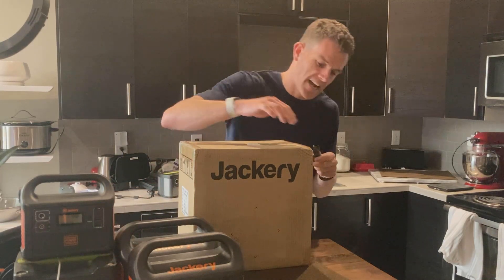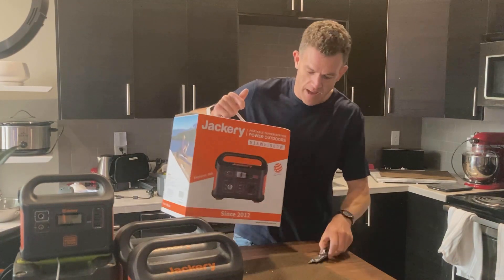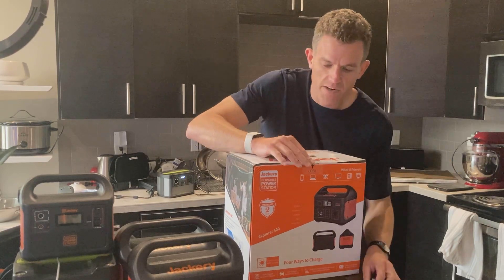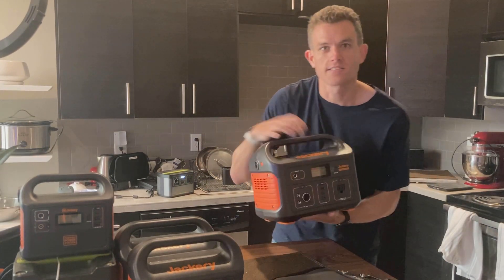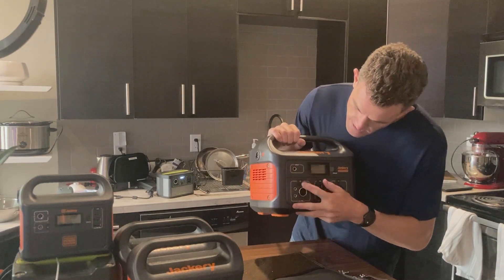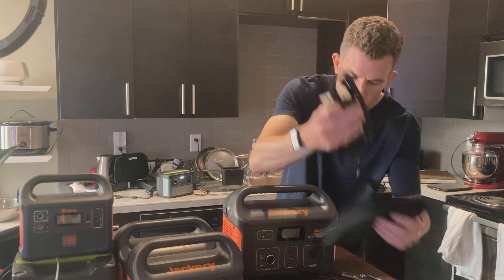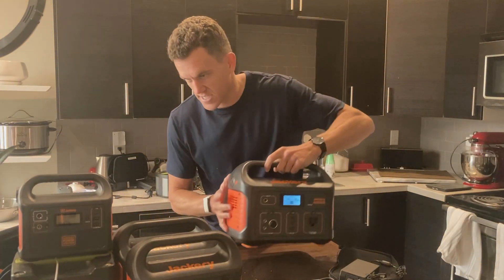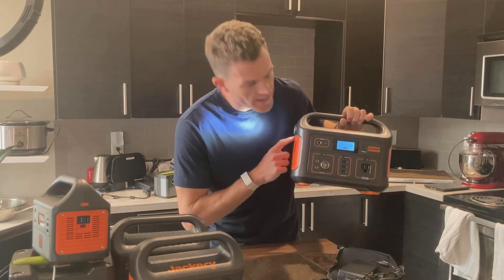Jackery Explorer 500 Unboxing & Size vs the Jackery 1000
"Good size, I like it" ~ Me. Unboxing the Jackery Explorer 500. I compare it to the other Jackery models I have around my kitchen, the 160, 240, new 300, and even the Jackery 1000.

Check current price of the 500 on Amazon